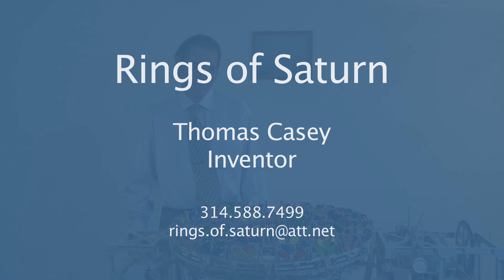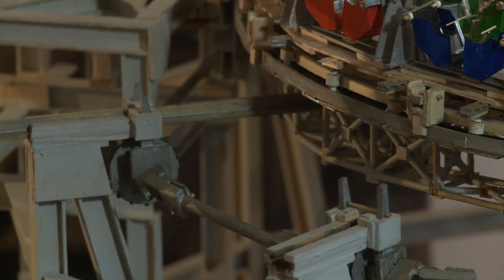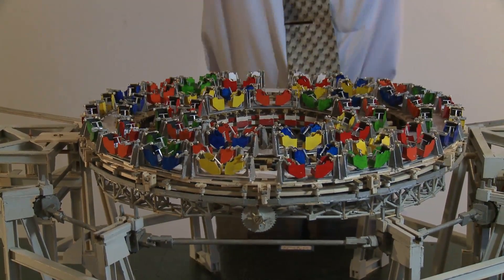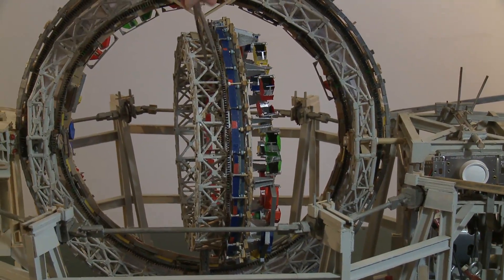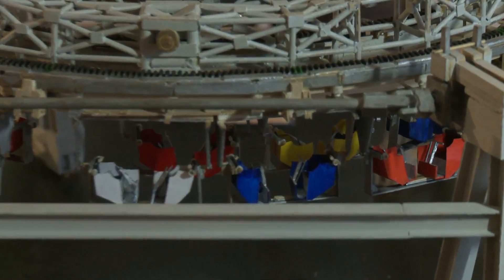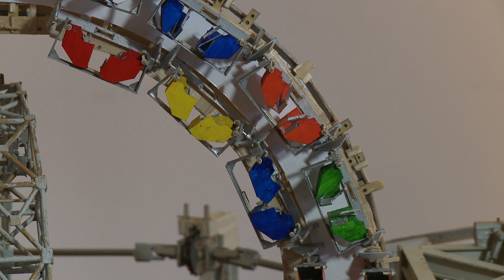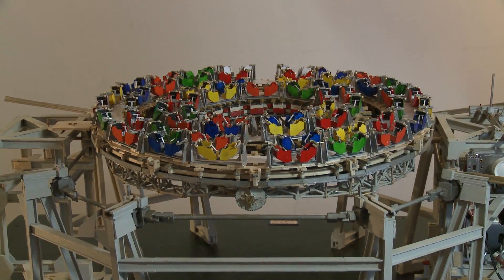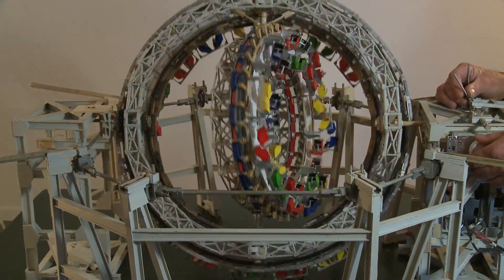Rings of Saturn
Thomas Casey, inventor, demonstrates his amusement ride, an extreme ferris wheel called "Rings of Saturn.